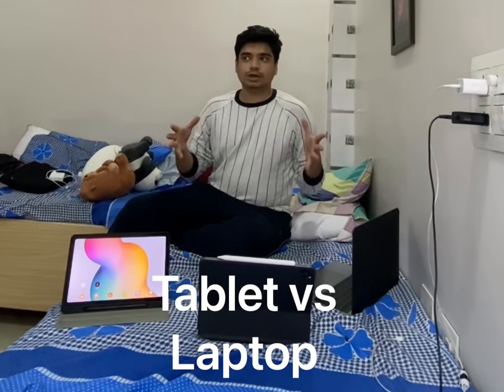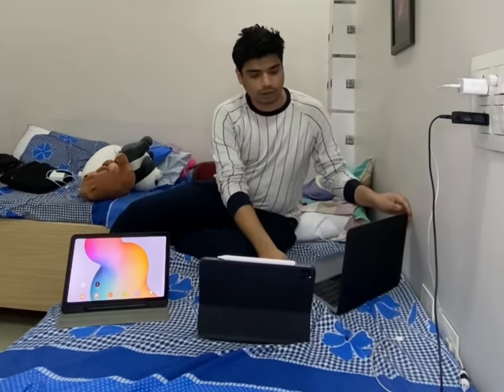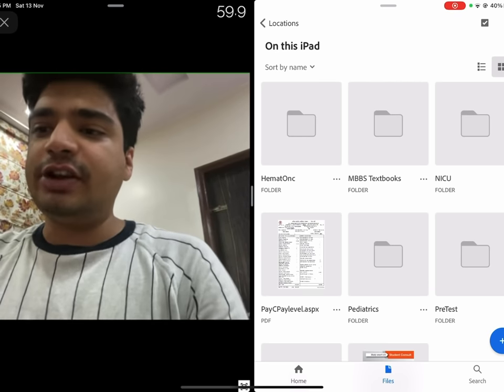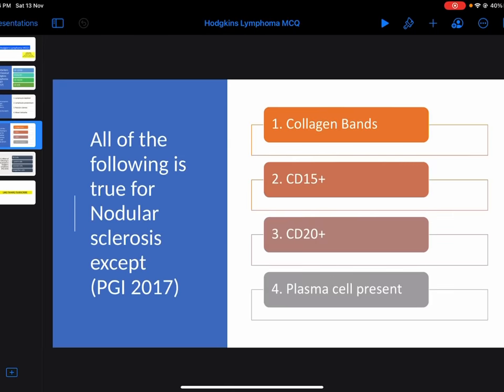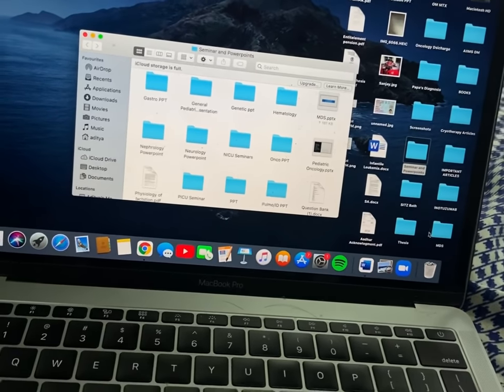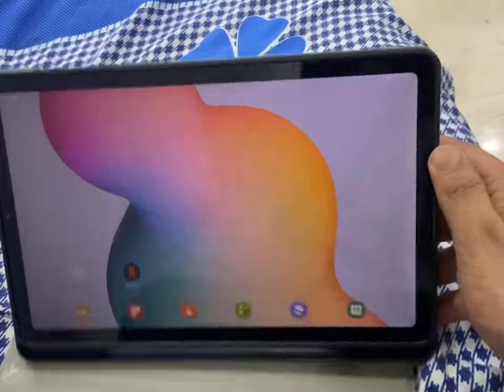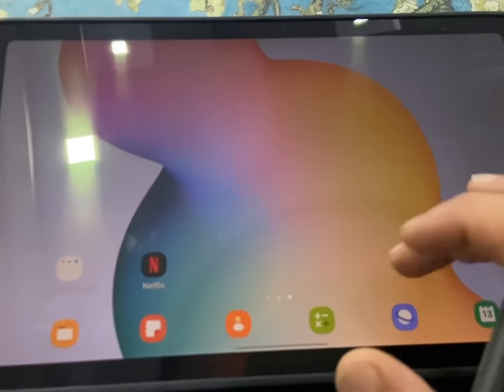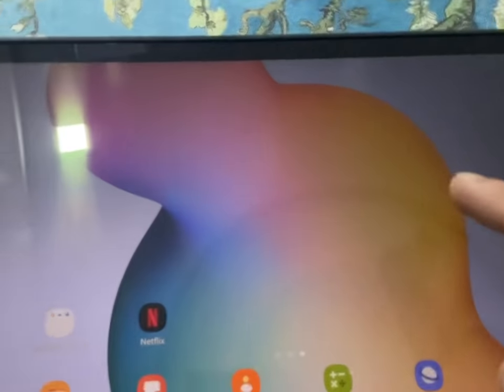iPad vs Laptop.What’s best for MBBS? 1st year survival guide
Choose between ipad vs laptop. How to decide.

0:00 Introduction
0:58 Advantages of ipad/Tablet
2:50 Advantages of laptop
3:56 Samsung S6 lite
4:50 Final verdict.